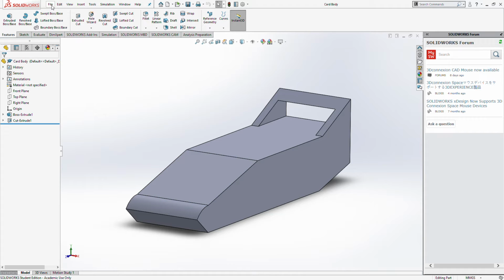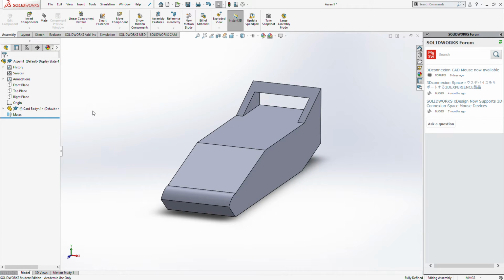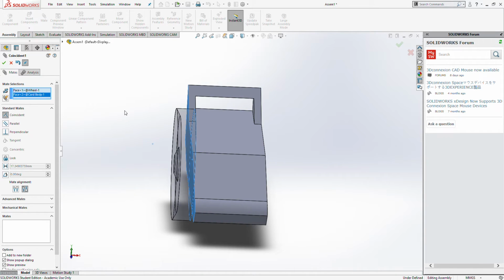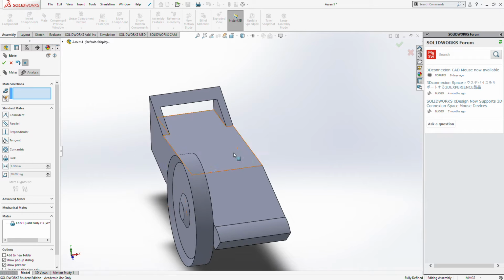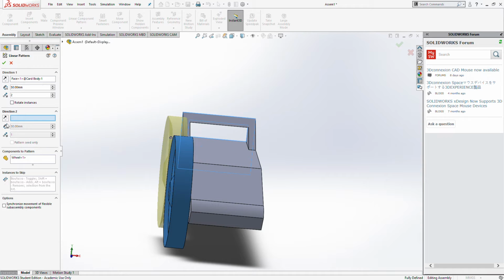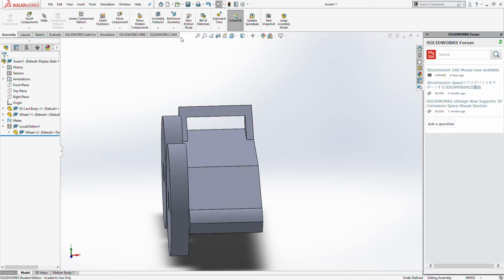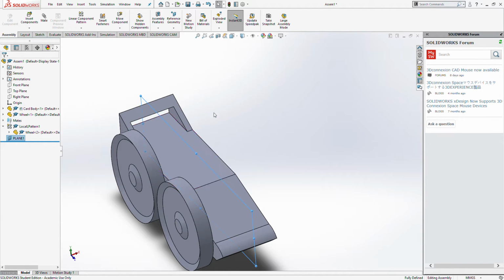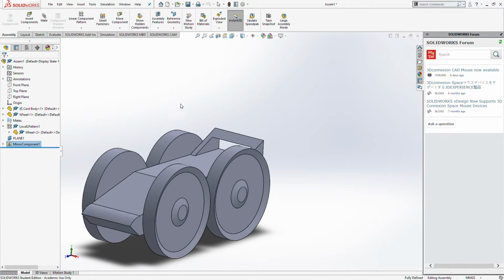Solidworks Tutorial 1.6 - Assembly and Mates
This quick tutorial will show you the basics of an assembly and of mates in Solidworks!